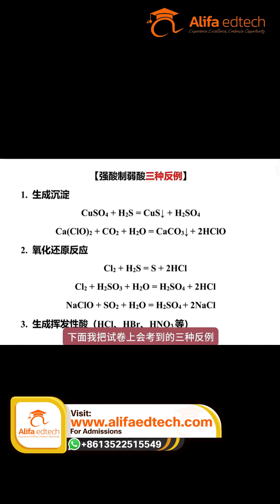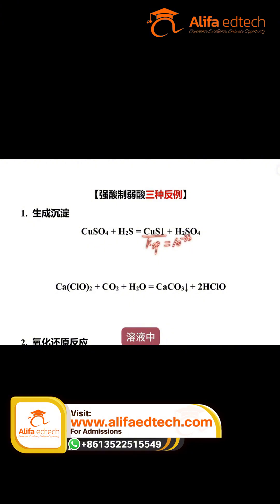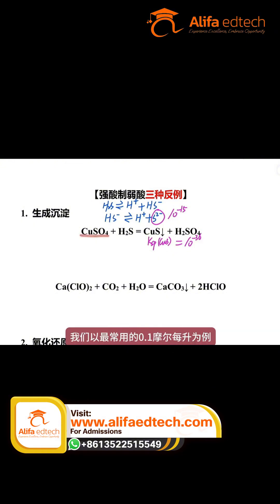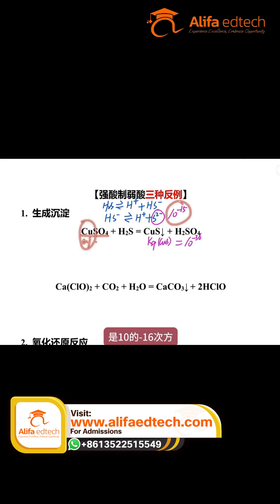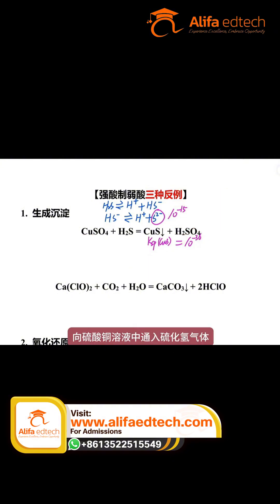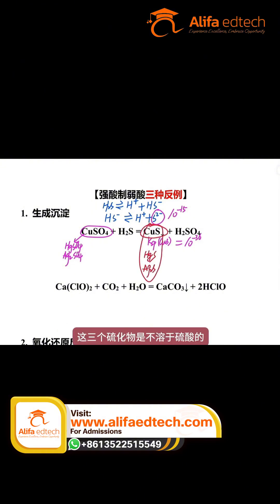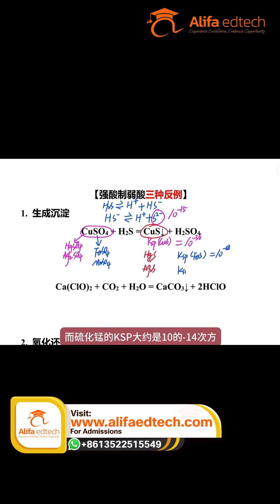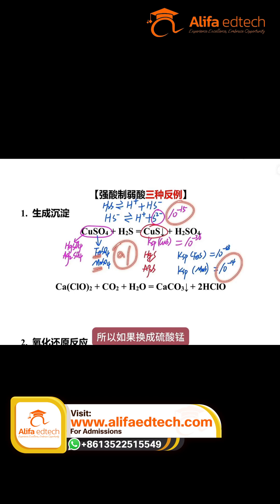Why CuS Precipitates? Strong Acid vs Weak Acid Explained | CSCA Chemistry Must-Know Part-1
Looking for a K-12 school education in China for your child?
Alifa Education Services helps non-Chinese families choose from over 800 top schools.
Why China?
1. World-class education (IB, A-levels, Chinese National Curriculum)
2. Learn the Chinese language and culture
3. Excellent STEM programs
4. Safe environment
Get a free consultation today and give your child an amazing educational experience! Contact Alifa Education Services now!

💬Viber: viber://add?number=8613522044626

Understanding “strong acid suppresses weak acid” becomes easy when you truly see how precipitation reactions control equilibrium.
In this lesson from CSCA Chemistry Part 1, we break down one of the most frequently tested exam concepts using CuSO₄ + H₂S as the classic example.

🔬 1. Why Does H₂S (a weak acid) get suppressed by strong acids?

H₂S is a dibasic weak acid that ionizes in two steps:
H₂S ⇌ H⁺ + HS⁻
HS⁻ ⇌ H⁺ + S²⁻
The concentration of S²⁻ is extremely tiny — around 10⁻¹⁵ mol/L.

Yet… the reaction still proceeds strongly when Cu²⁺ is present.
Why?
Because CuS has an exceptionally small Ksp (~10⁻³⁶).
This means that even a tiny amount of S²⁻ easily forms a precipitate, driving the reaction forward.

🧪 2. Example Calculation – Why the Precipitate MUST Form

Take [Cu²⁺] = 0.1 mol/L (a common exam value).
Then:
[Cu²⁺] × [S²⁻] = 10⁻¹⁶
Compare this with Ksp(CuS) = 10⁻³⁶

Since 10⁻¹⁶ ≫ 10⁻³⁶, the precipitation is inevitable.
Even when Cu²⁺ drops to 10⁻⁵ and S²⁻ drops to 10⁻²⁰, the product = 10⁻²⁵⁵,
still MUCH greater than 10⁻³⁶.

So the reaction stays heavily forward-driven, allowing:
CuSO₄ + H₂S → CuS↓ + H₂SO₄

🧪 3. Important Exam Point: Which Sulfides Do NOT Dissolve in Strong Acids?

Only three metal sulfides are reliably insoluble even in strong acids:

CuS

HgS

Ag₂S

Their Ksp values are extremely small—hence sulfuric or hydrochloric acid cannot dissolve them.

Almost all other metal sulfides (FeS, MnS, ZnS, etc.) dissolve in strong acids because their Ksp is much larger.

🔍 4. FeS and MnS Exam Logic

FeS → Ksp ≈ 10⁻¹⁸
MnS → Ksp ≈ 10⁻¹⁴

For a 0.1 mol/L solution with S²⁻ = 10⁻¹⁵:
Fe²⁺ × S²⁻ = 10⁻¹⁶ → greater than Ksp → reaction starts
BUT quickly becomes reversible → FeS dissolves in acid

Mn²⁺ × S²⁻ = 10⁻¹⁶ → LESS than Ksp → no precipitation at all

This is why FeS and MnS both dissolve in strong acids.